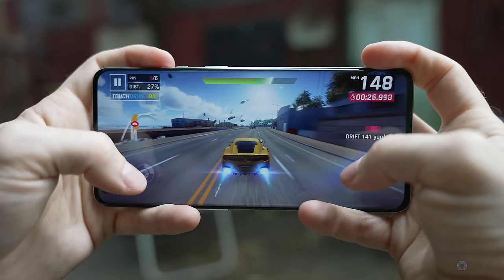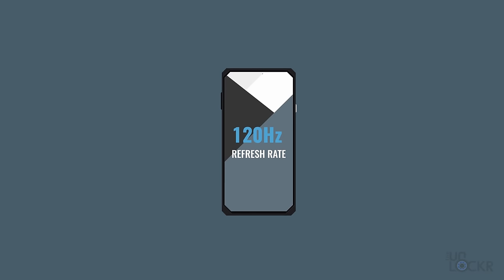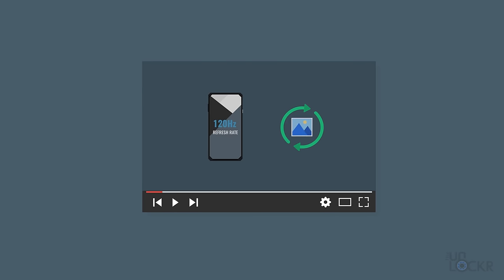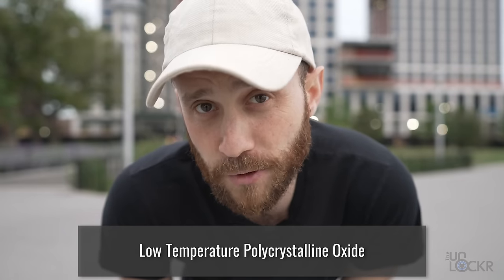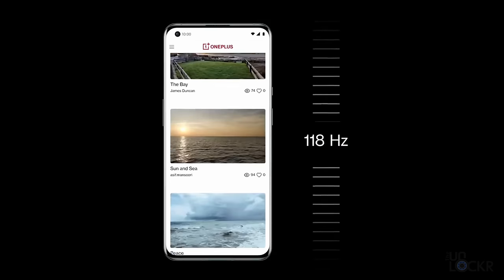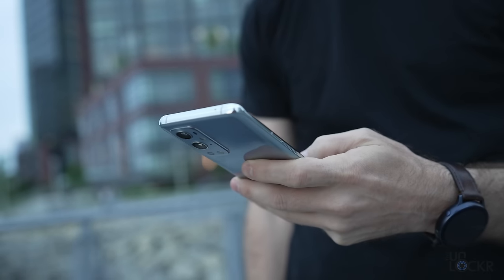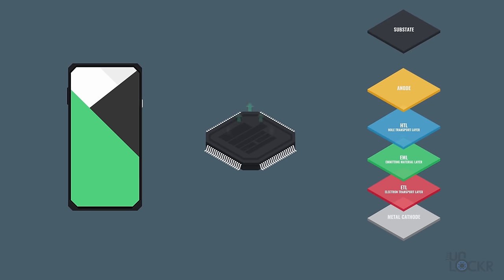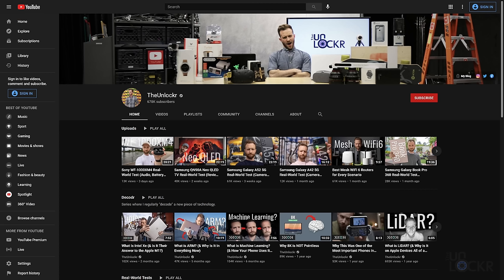What is LTPO? (& How This Amazing Tech Makes Your Phone's Display Better)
A few devices have now launched with LTPO displays but if you're wondering what LTPO is then you're not alone. I went and researched it with the help of OnePlus (as they have it on their latest OnePlus 9 Pro) to figure out how it enables 120hz displays while keeping your battery from dying instantly. Come check it out and let me know what you think!

LINK(S) MENTIONED IN THE VIDEO:
Check out more info on LTPO on the OnePlus 9 Pro